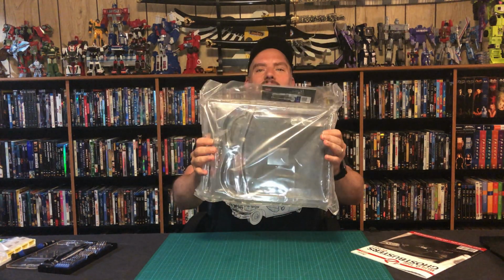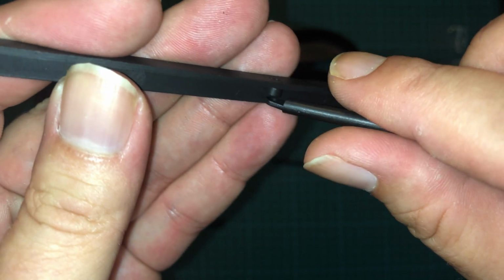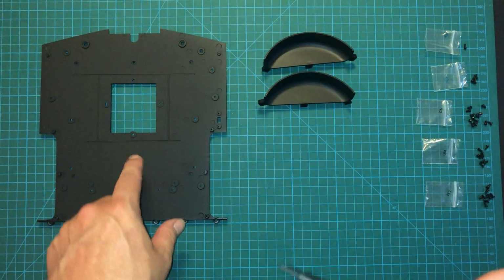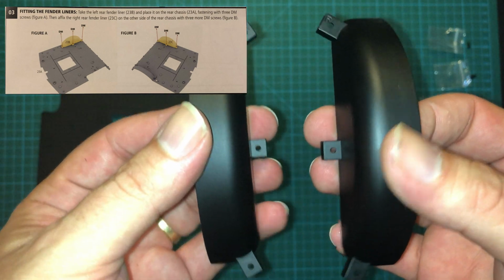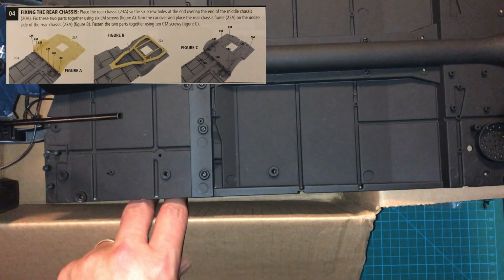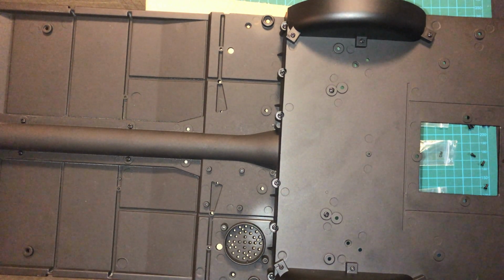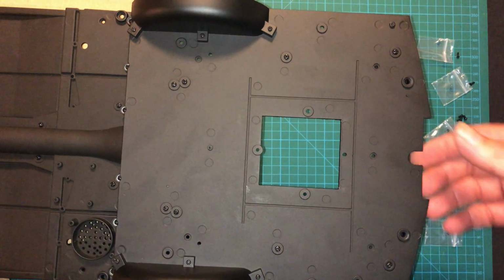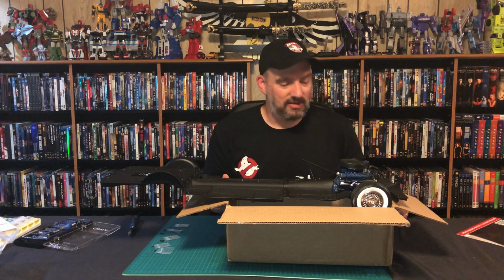Building the Ecto-1, Issue 8-1, Stage 23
Stage 23 of the Ecto-1 build continues construction of the rear chassis!

Oria Screwdriver Set